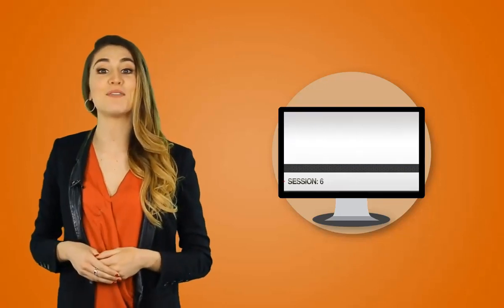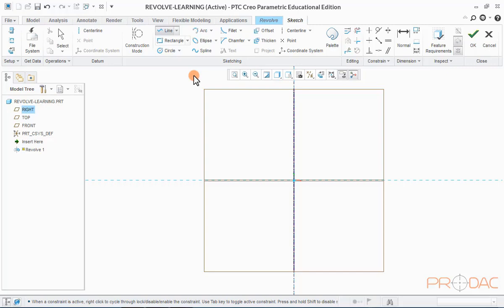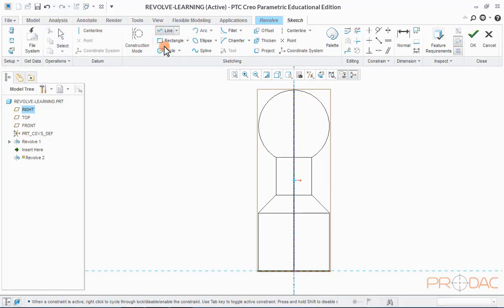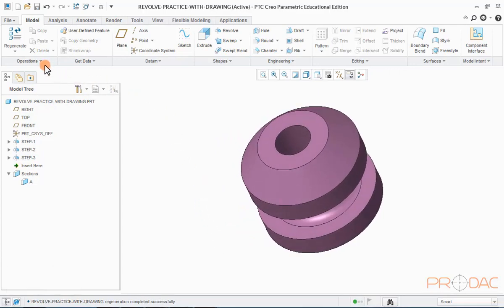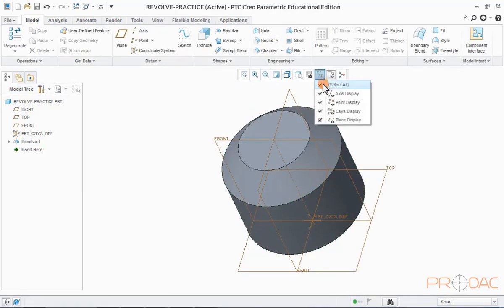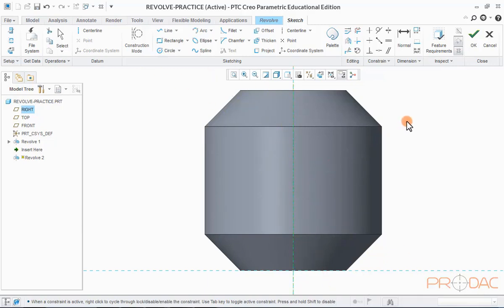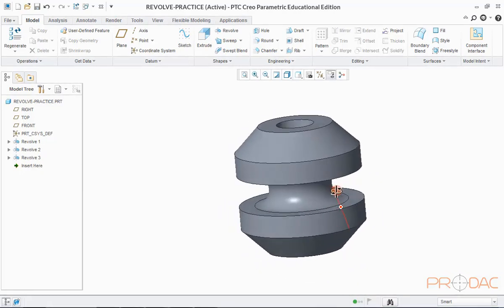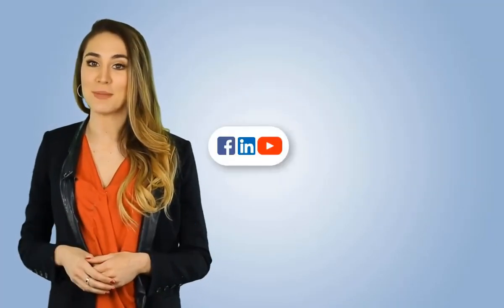How to Create Revolve Feature in Creo Parametric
This session explains all about the revolve feature in Creo Parametric. How revolve feature is created in Creo. How material is added or removed (revolve-cut) by using this process.

This video is a step by step guide for beginners and professionals to strenghthen their skills in Creo parametric modelling environment.